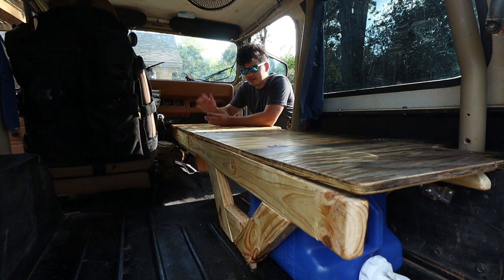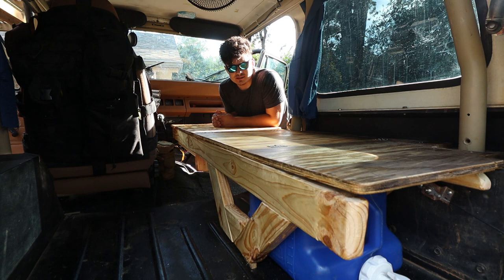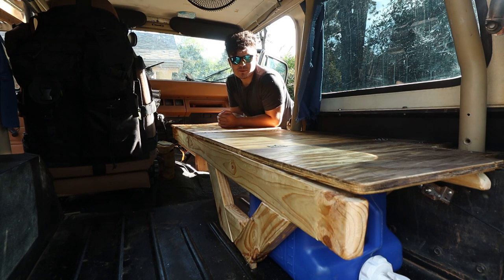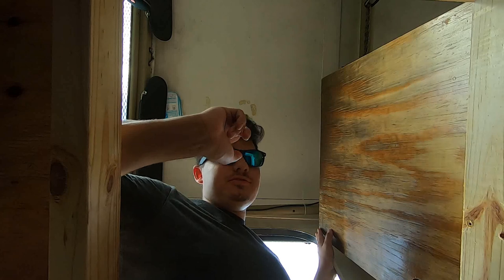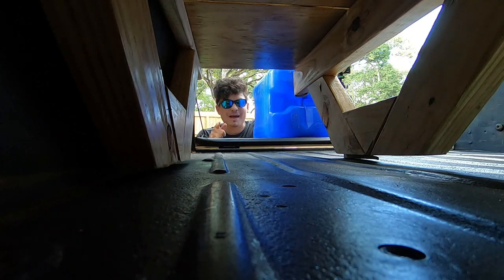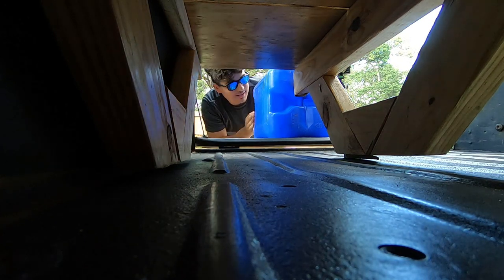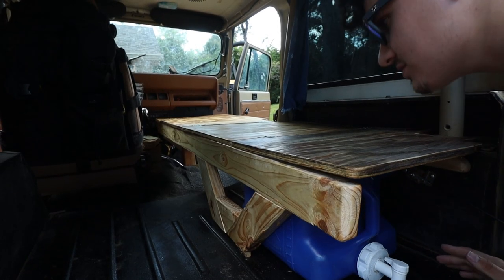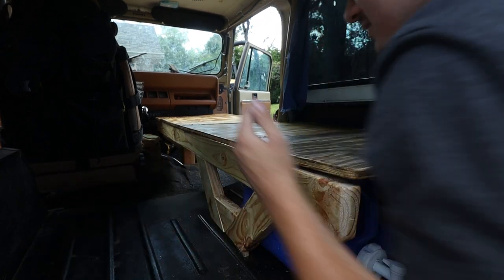2 Door Jeep Camping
- 6736 N Commercial Ave Portland OR 97217

OFFICIAL LIFE OF TREVOR MERCH!

gf.me/u/yvfk82

My wishlist!

My Sunglasses

Video Gear
Editing software

My Camera!

Second Camera

My Mic

Gorilla Pod

My GoPro

My Drone

Jeep Gear

Roof Rack

Seat cover

Gas Can

CJ7 Tailgate

Camping Gear!

My Cot

Cot Pad

My main Knife

Knife Sheath

My Hatchet

Laundry bag

My Cooler

My Bow

Bow quiver

Propane stove